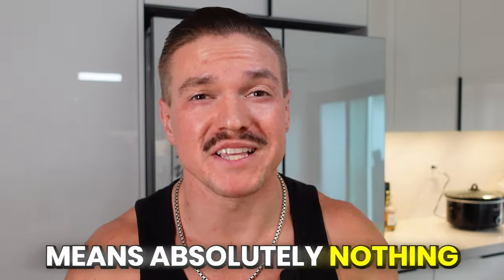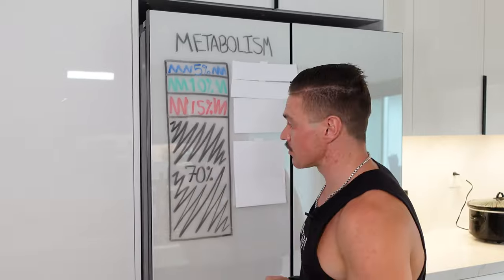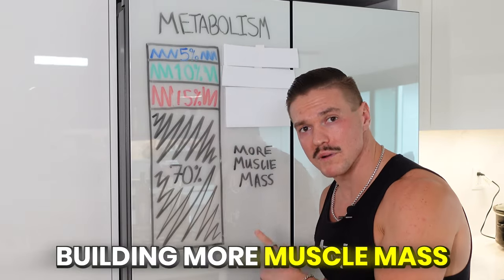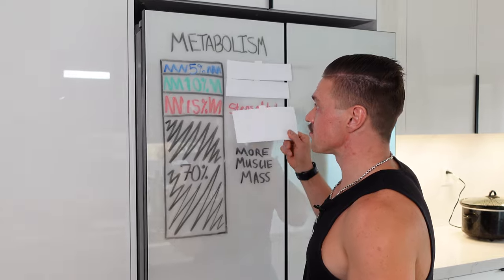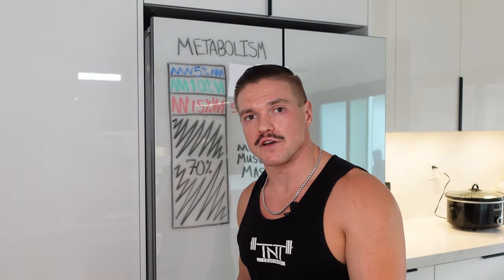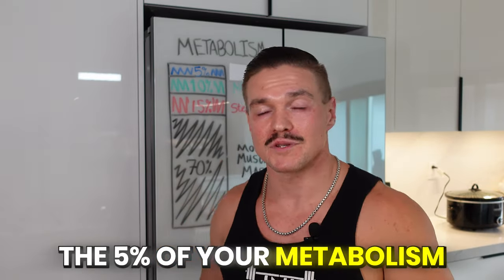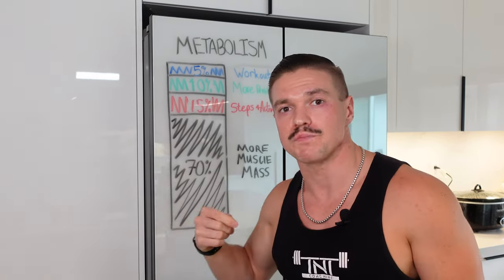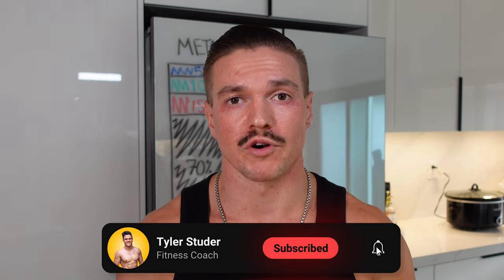The Metabolism Myth: Why You're Not Burning More Calories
Can relying on your Apple Watch for calorie counting actually undermine your fitness goals? Prepare to have your perspective shifted as we challenge the conventional wisdom of obsessing over workout calorie burn.

We promise to reveal the true pillars of an effective metabolism-boosting strategy: the magic lies in understanding your basal metabolic rate, non-exercise activity thermogenesis, the thermic effect of food, and, surprisingly, not the workout itself.

By the end of this episode, you'll learn why building muscle and increasing daily activity are the unsung heroes in your fat loss journey.

Join us as we unpack the science behind these concepts with actionable insights that could redefine your approach to health and wellness. We'll teach you how increasing your muscle mass, upping your daily steps, and prioritizing protein intake can simplify fat loss, allowing you to enjoy the foods you love without guilt.

This isn't about adding more to your plate but about reshaping your focus on what truly counts. Say goodbye to the numbers on your wrist and hello to a more sustainable, enjoyable fitness journey.

In This Video I Cover:
00:00 - Intro: Why this matters
00:21 - BMR: 70% of your metabolism
01:10 - NEAT: 15% of your metabolism
01:52 - TEF: 10% of your metabolism
02:14 - EAT: 5% of your metabolism
02:35 - Focus on THIS instead

P.S. If you’d like my help with mapping out your path to success on your fitness journey, click here to book a FREE strategy session 1-on-1 with me:

Also, if you’d like to see what others say about working with us check us out on Yelp:

Much love,
Coach Tyler🤍